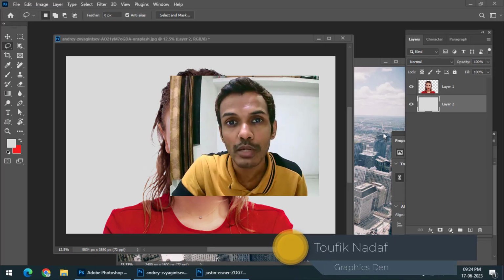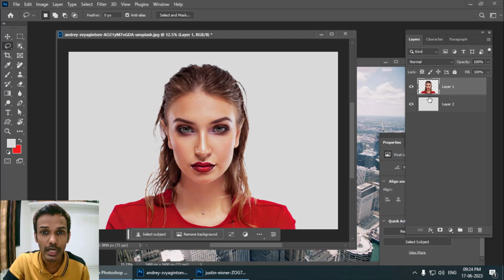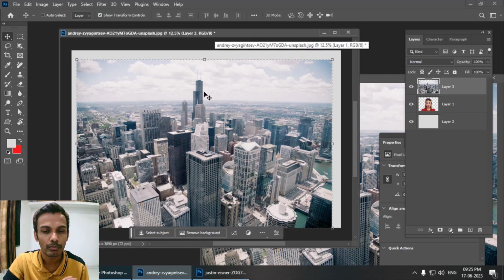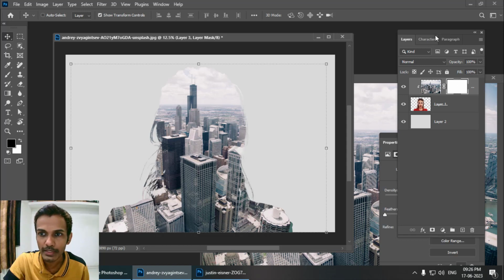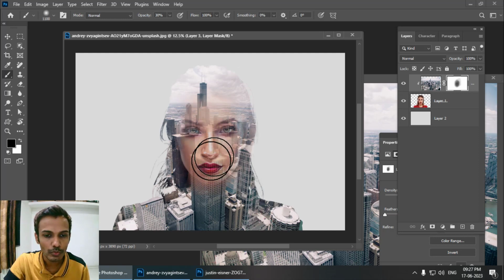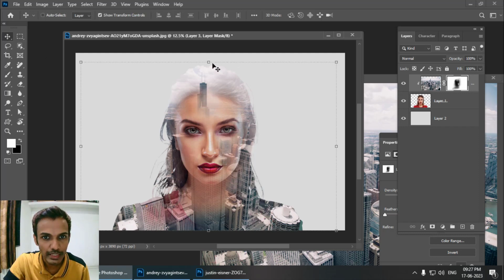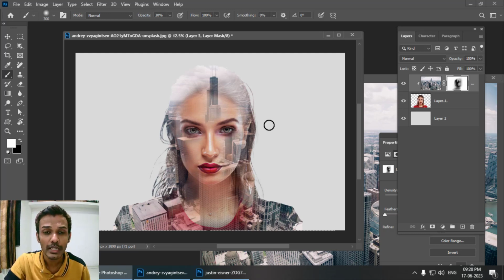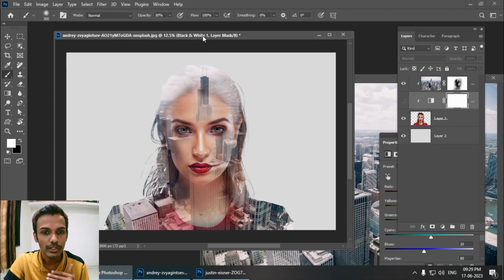Create Double Exposure Effect with Ease in Photoshop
In this video I'm going to tell you how to create a Double Exposure Effect in Photoshop using a simple method. Do watch the video.